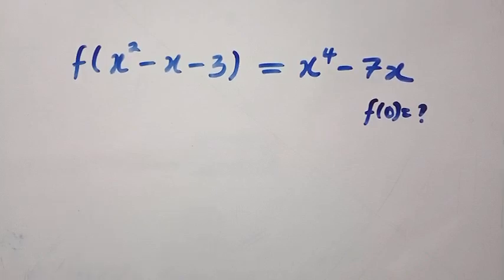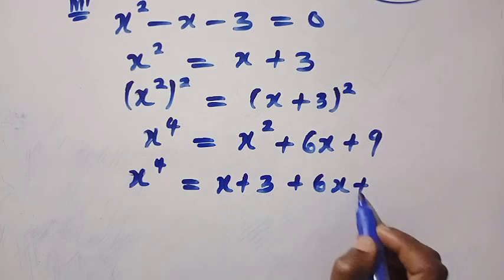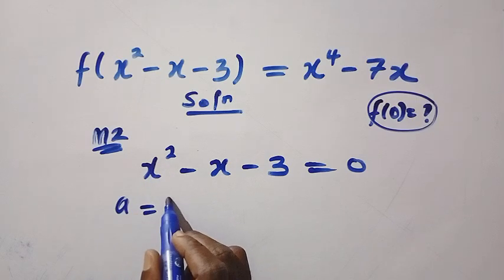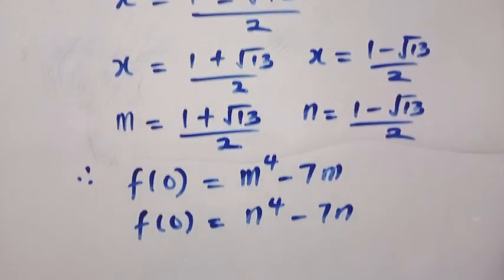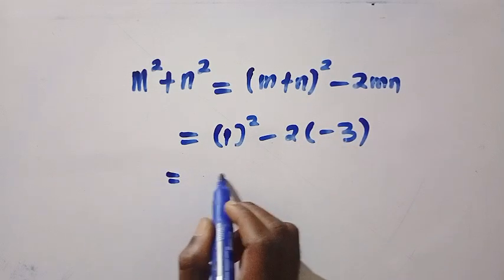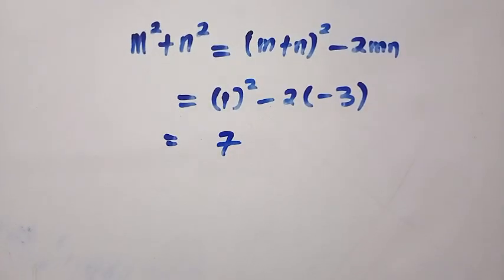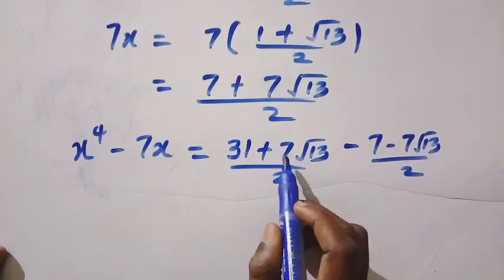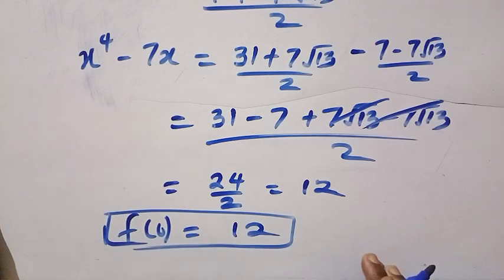f ( x^2 - x - 3 ) = x^4 - 7x